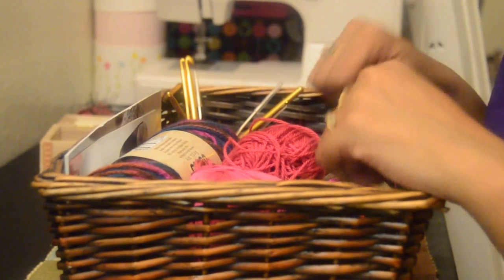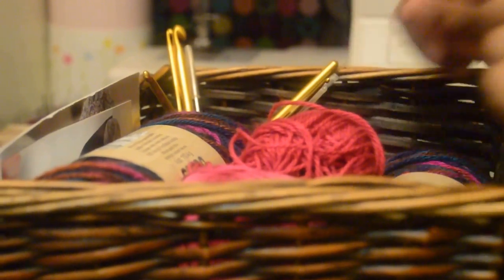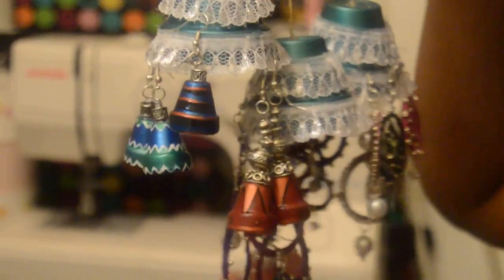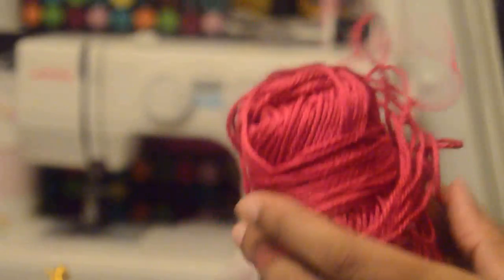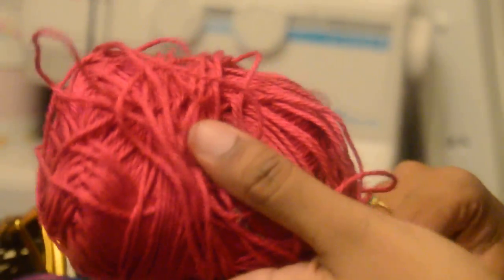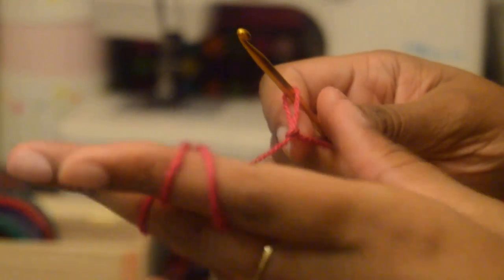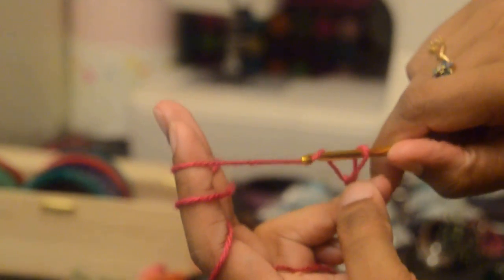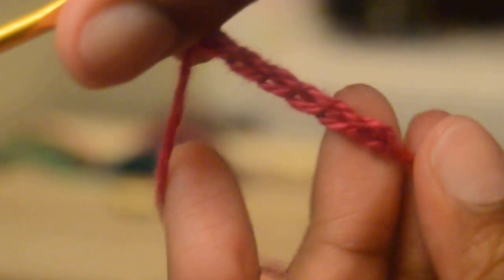WOWD- Crochet class 1- Learn along with me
WOWD- Walk Out Well Dressed is a healthy campaign to make every person a brand of their own. For more details follow me on on my fb